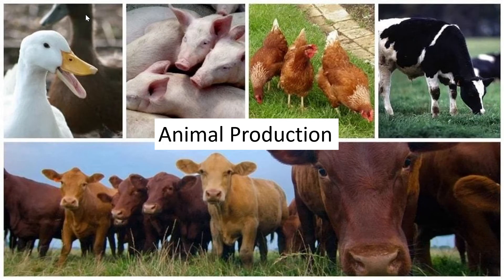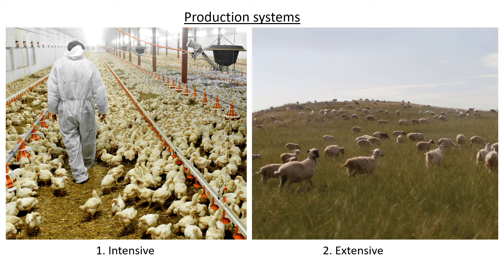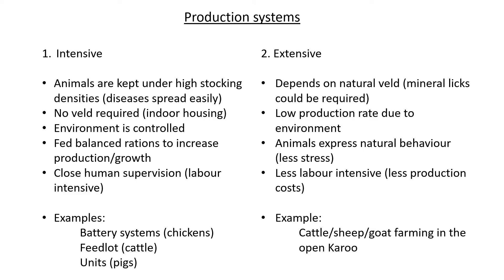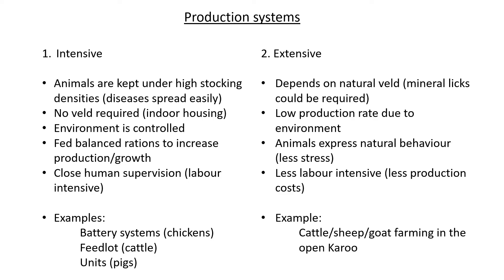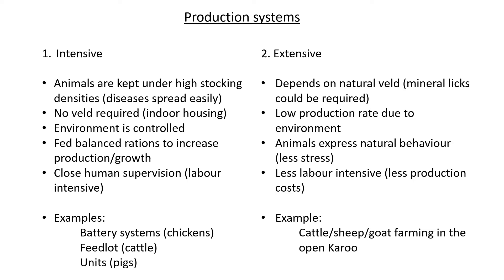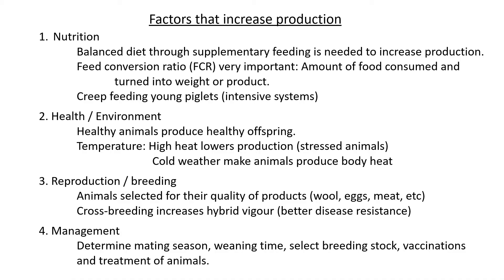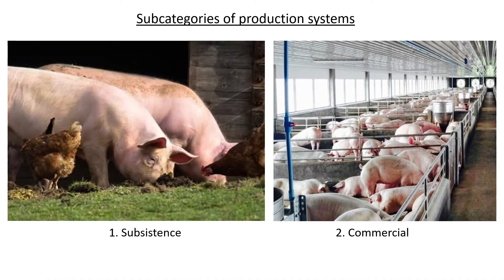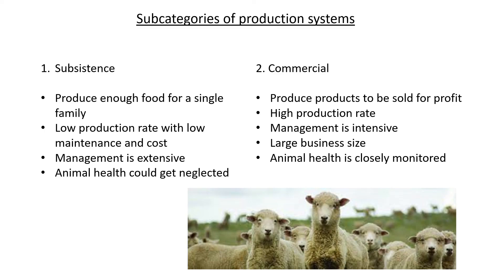Animal Production Lesson 1 Production systems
Grade 12 Agricultural Sciences: Animal Production